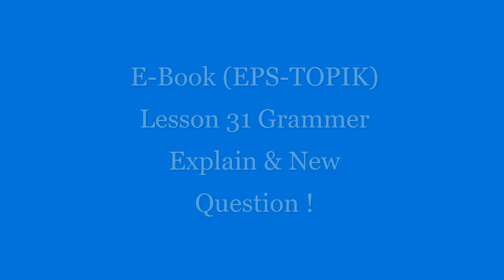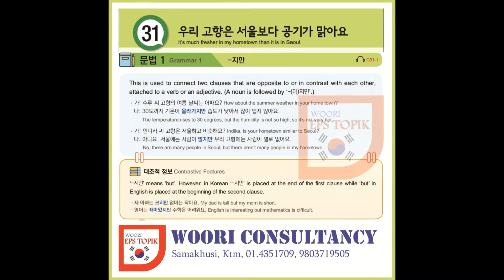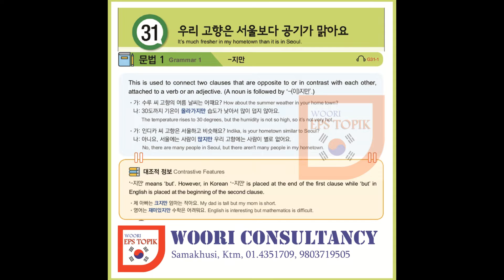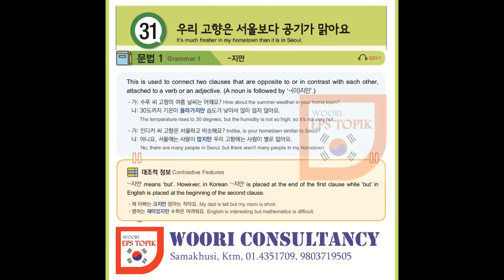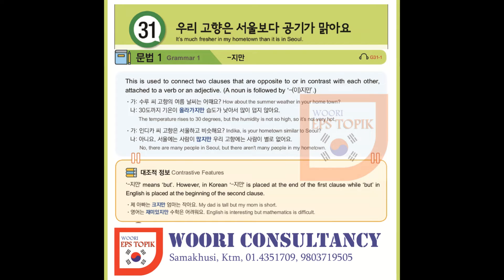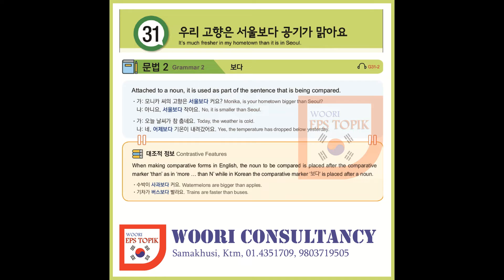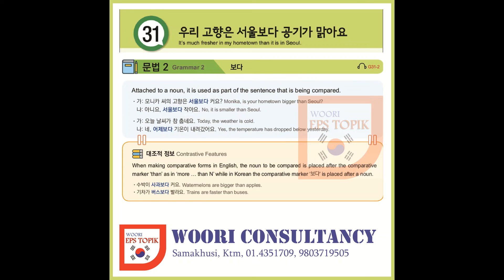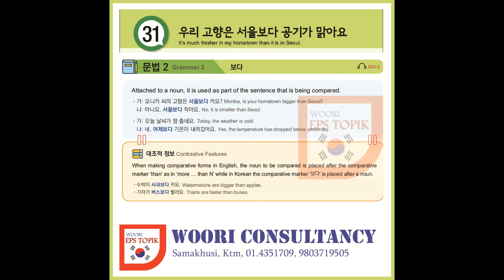EPS TOPIK E-Book Chapter 31 New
EPS-TOPIK New E-Book Grammar Explanation in English (Chapter 31)